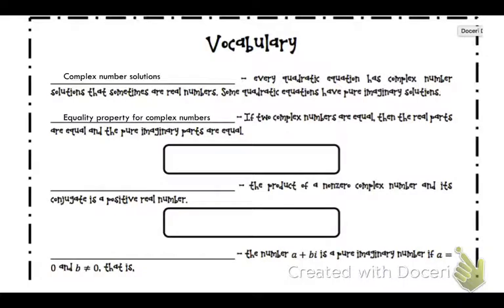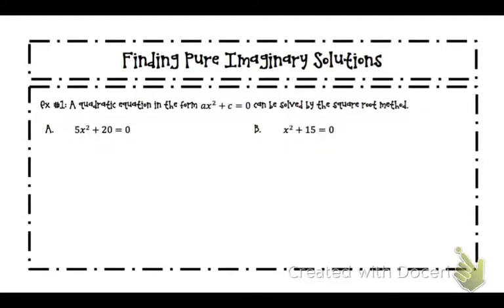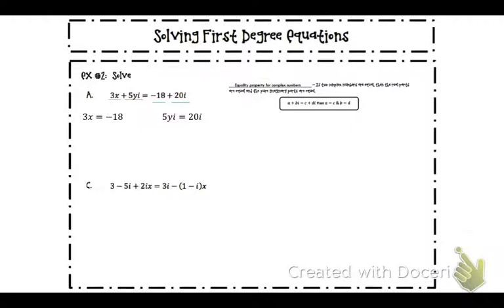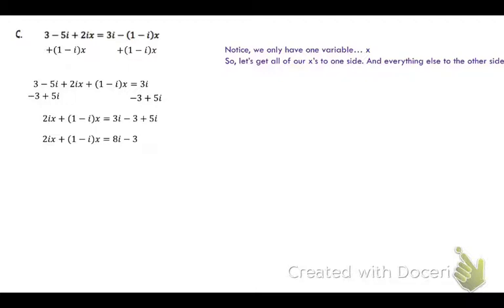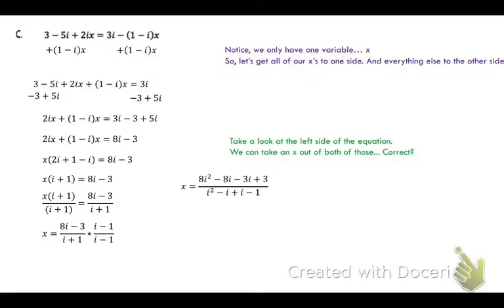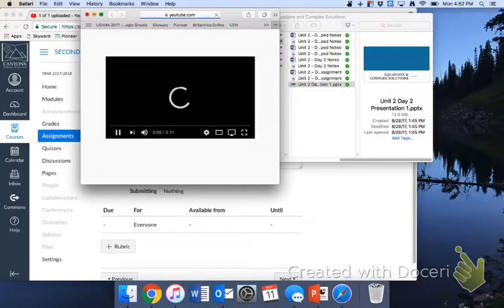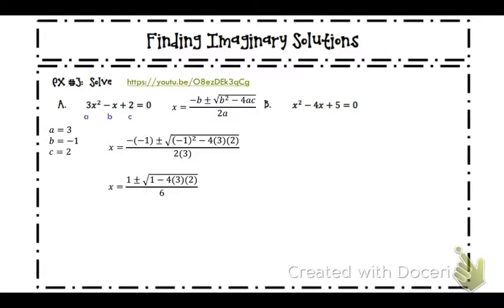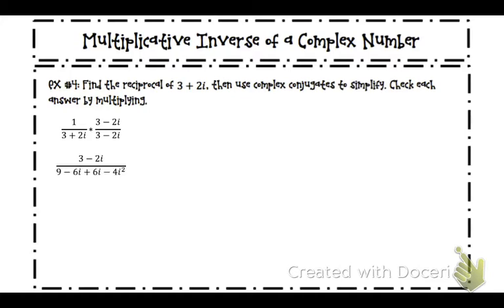2.2 Equations and Complex Solutions